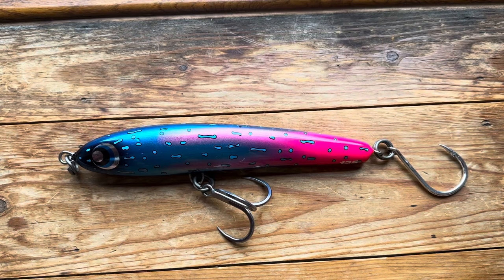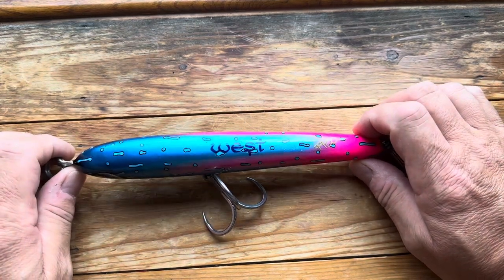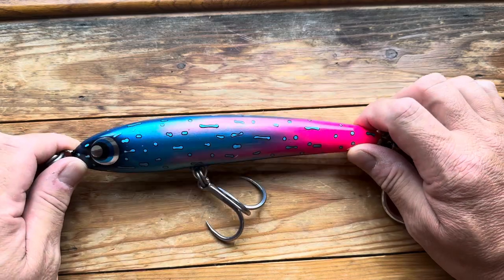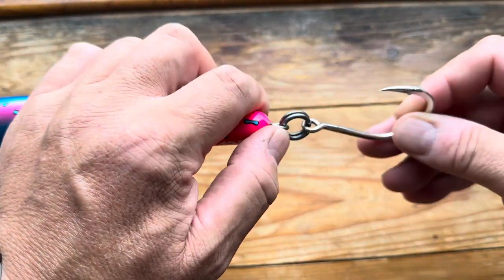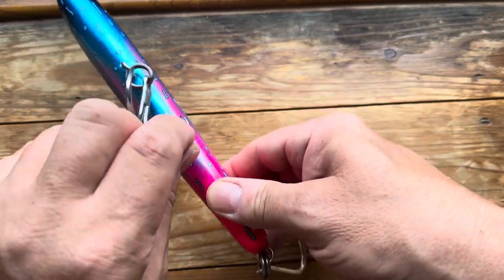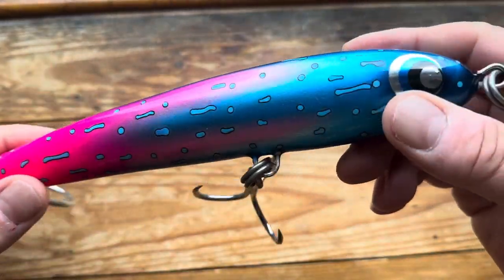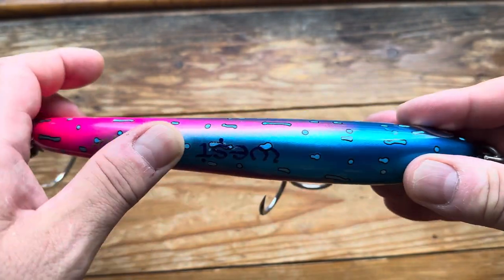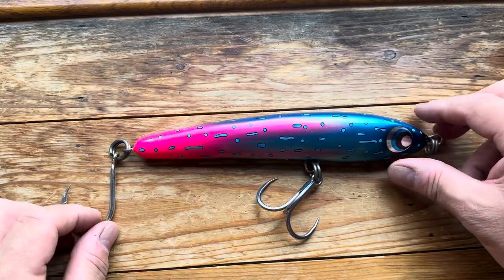West coast Reef Stick F100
From West Coast, this is their Reef Stick F100. A silent wired through wooden stickbait with HORIZONTAL tail loop

Specs are:

Reef Stick F100; 215mm long, 29mm wide, 37mm deep, weighs 125gm

Measurements are approx